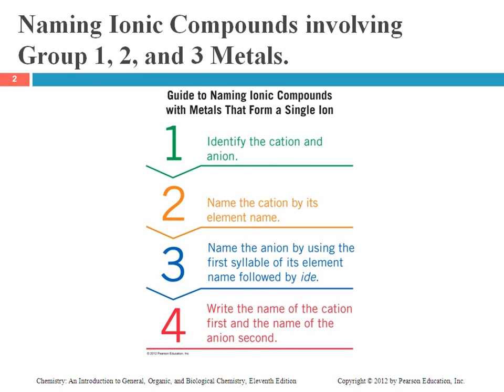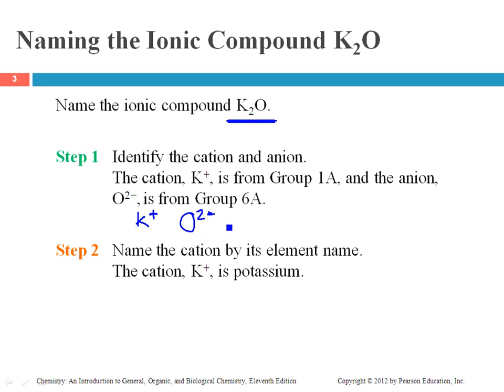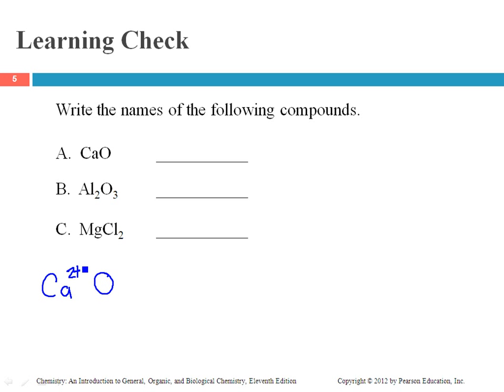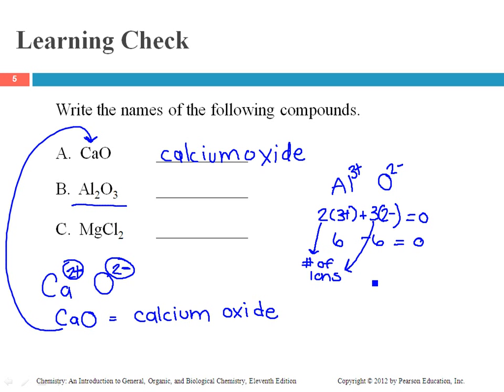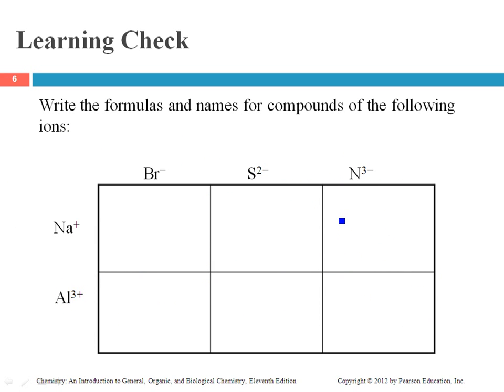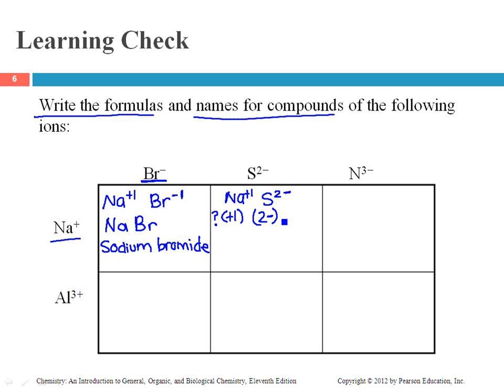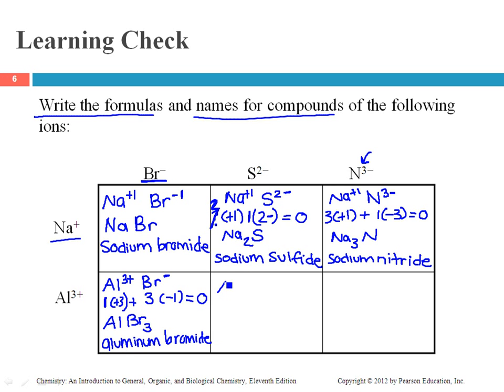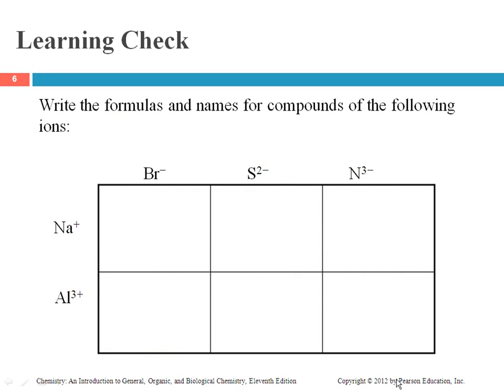CHM104 4_3 Metals with single charge